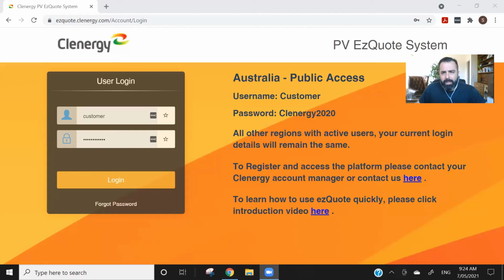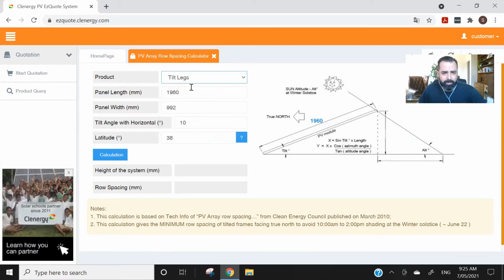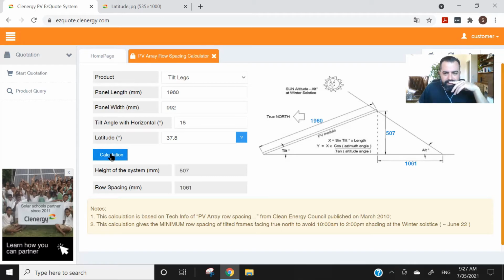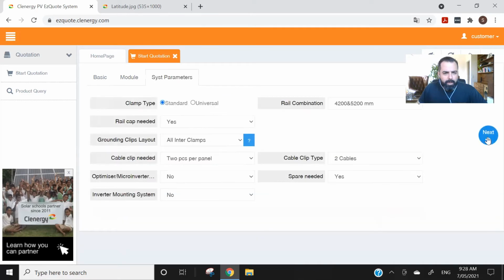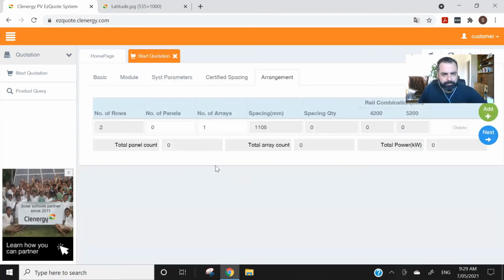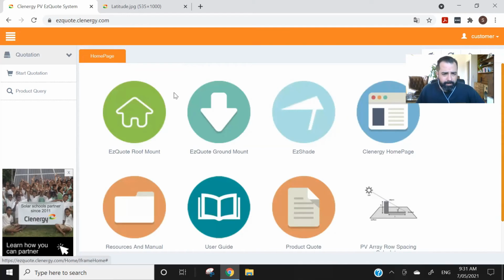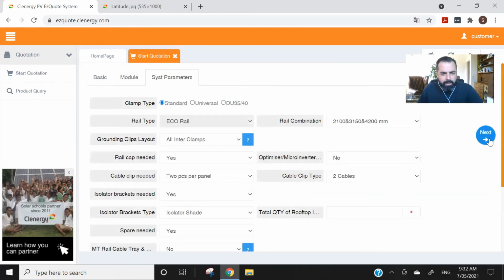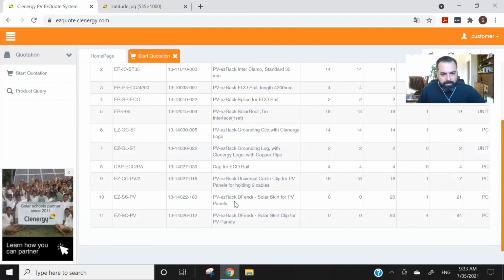ezQuote Update - May 2021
Amazing updates from Clenergy! From the ShadowCalculator GroundScrews additions and much more.

ezQuote is a great way to select your BillOfMaterial or BoM, and is high on our list as the easiest way to figure out the quantities for your materials (especially for new users of Clenergy Australia SolarRacking gear!)